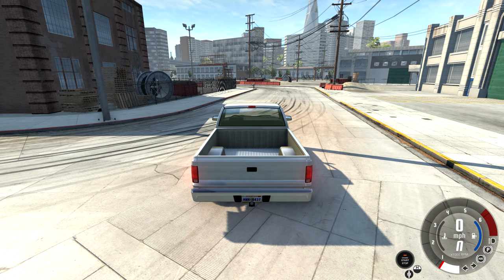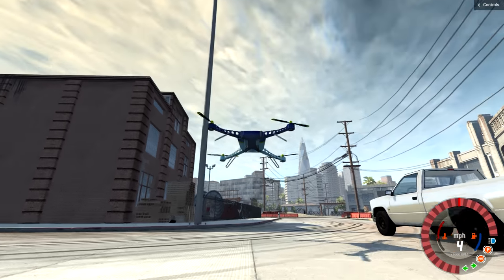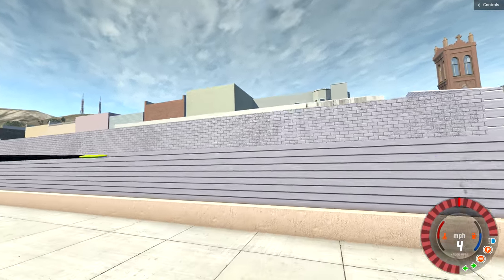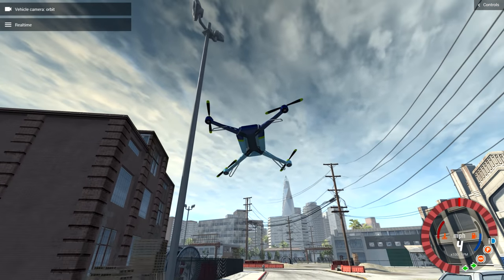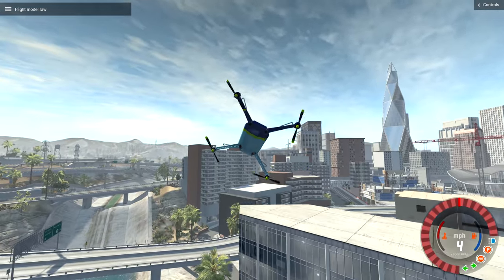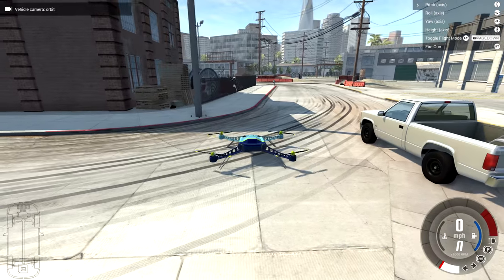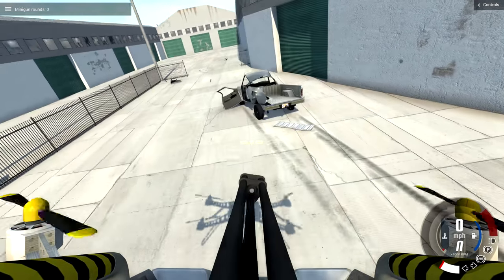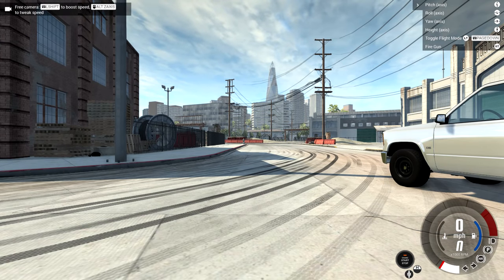BeamNG.drive - DH Experimental Quadcopter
Neat quad copter, can be used for shooting at vehicles, or you can crash right into them which is a lot less effective.